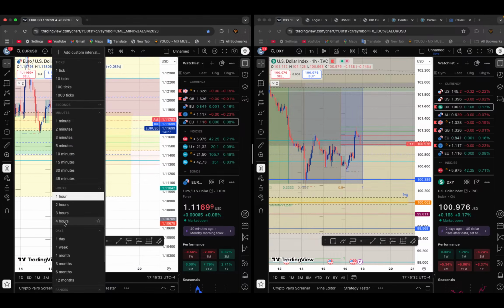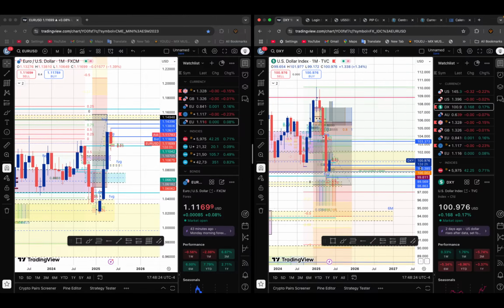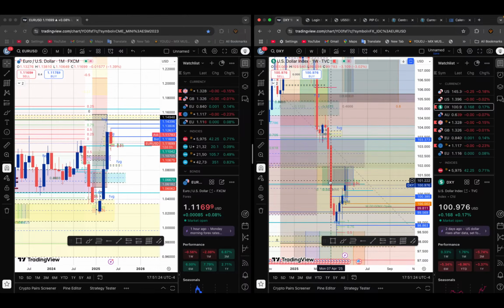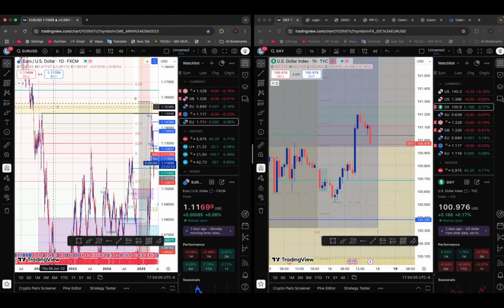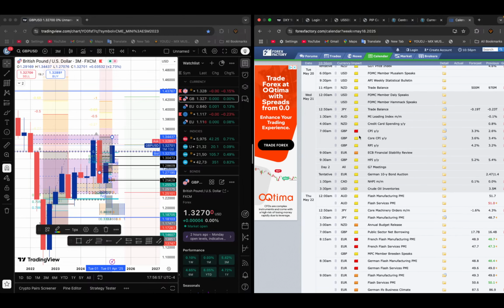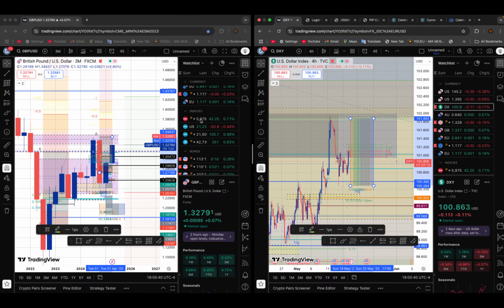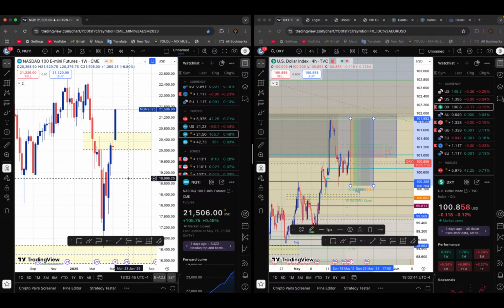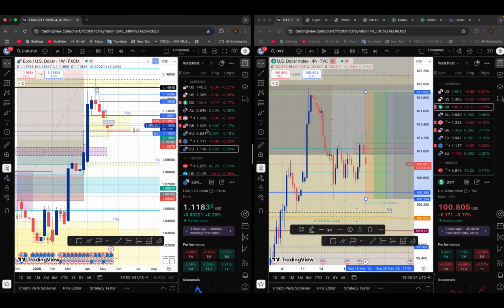Weekly Market Outlook W/c 18/05/25 ICT CONCEPTS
Hi, im DOM FX and i have been learning ICT for the past 5 years. I will be doing these free livestreams of my weekly market outlooks to show how i go about preparing for the week ahead. Please feel free to watch the accuracy of an ICT student.

For your first steps on your journey to being funded, click the link below to create an account with FTMO, the most trusted prop firm in the industry.